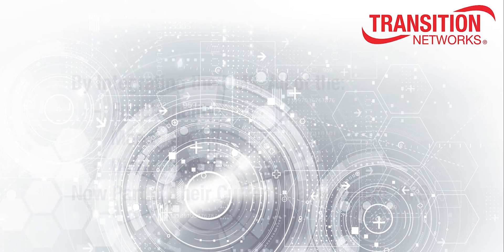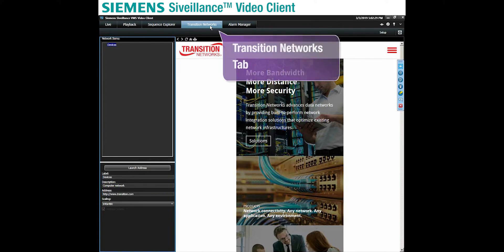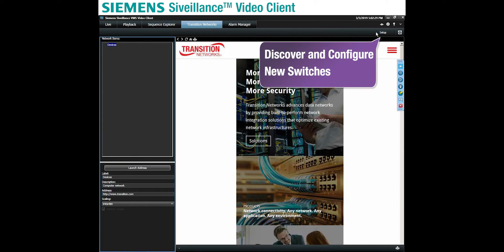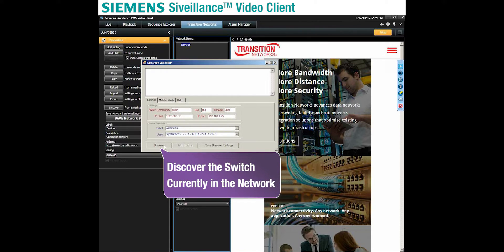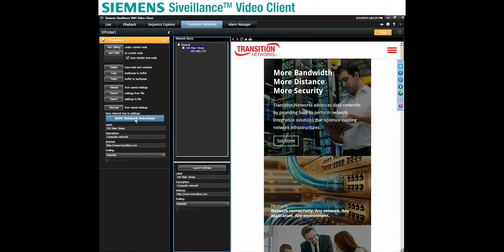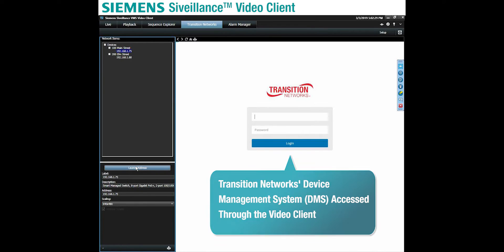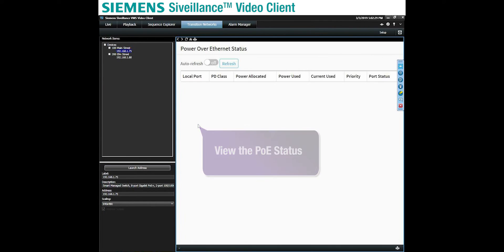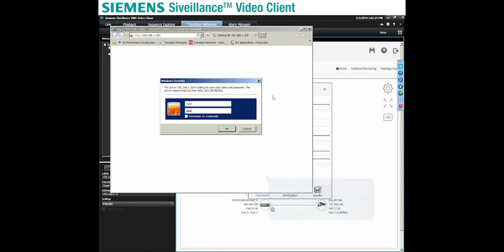Manage Transition Networks' Switches in Siemens Siveillance™ VMS Walk-through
Transition Networks' Device Management System (DMS) software is now integrated into the Siemens Siveillance™ Video Management System (VMS). Within the VMS, security integrators can manage, configure and perform diagnostics on any network device in addition to managing their security camera channels.

Watch the video to see all the benefits.